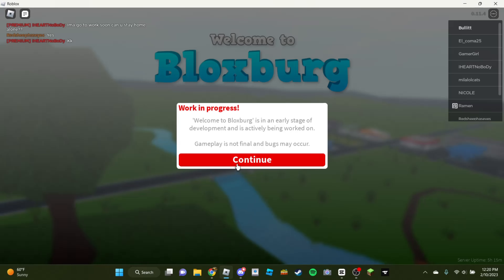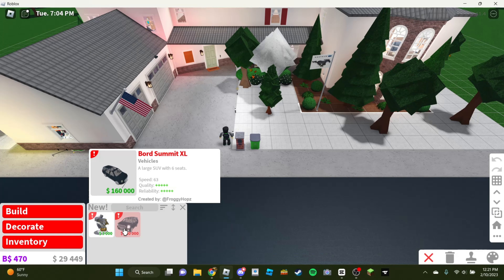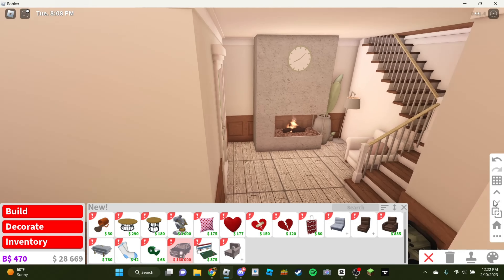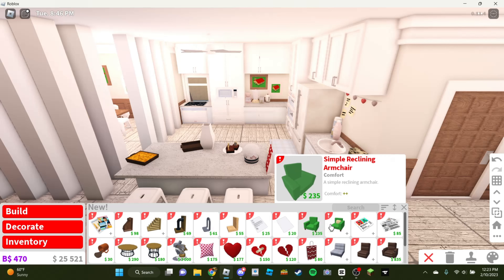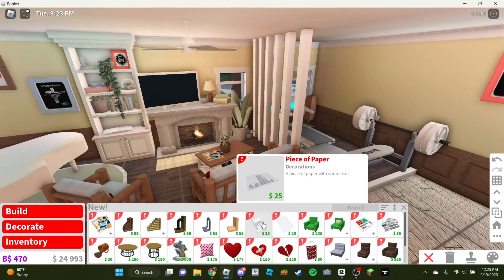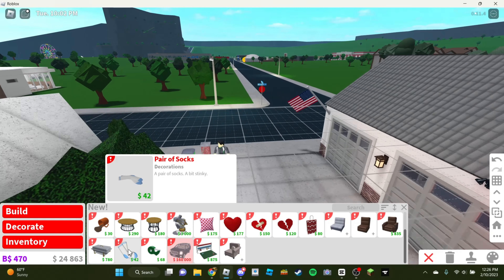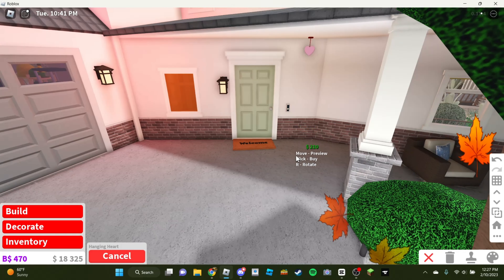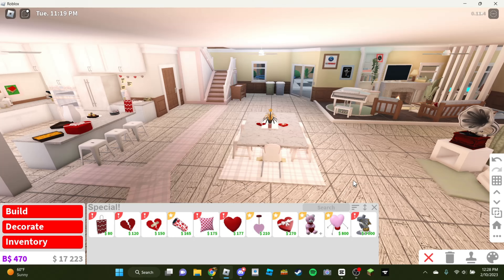|NEW UPDATE|NEW DECORATIONS AND LIMITED ITEMS|NO MORE SNOW| Bloxburg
Hellooo!!! In todays video, we go over the new bloxburg update and showcase most of the new items along with finding out that they removed the snow in-game. This update wasn't very big but it is noticeable because they removed the snow. If you enjoyed todays video then please leave a like and subscribe as it helps me out and also join my discord so you know when I post new videos like this one.
Game: Bloxburg (Roblox, 25 Robux)
Recording Studio: OBS Studio (PC)
Editing App: Capcut (PC)
Thumbnail Editor: Picsart (PC)